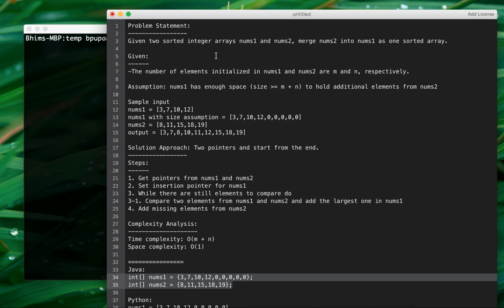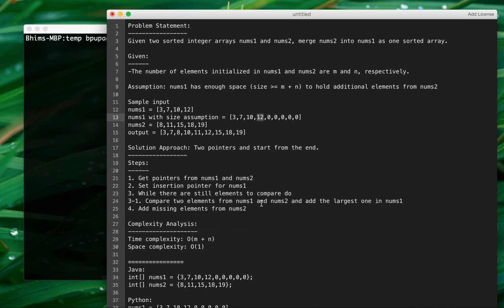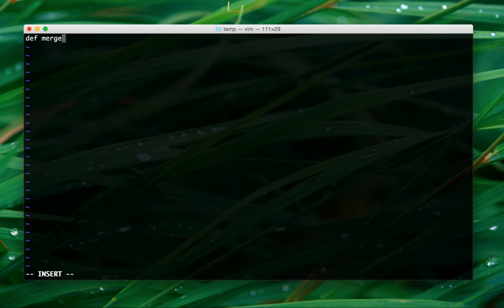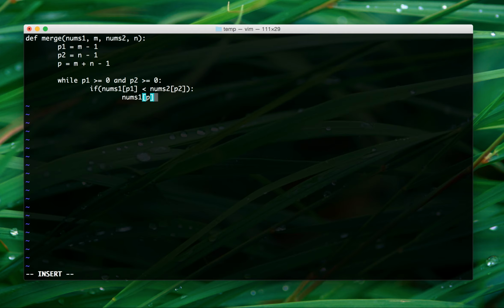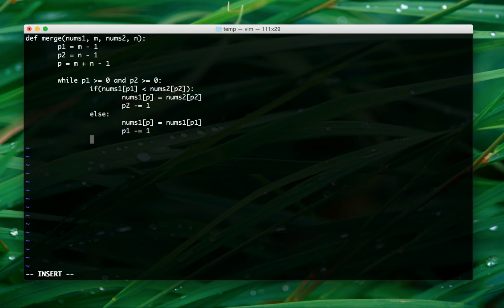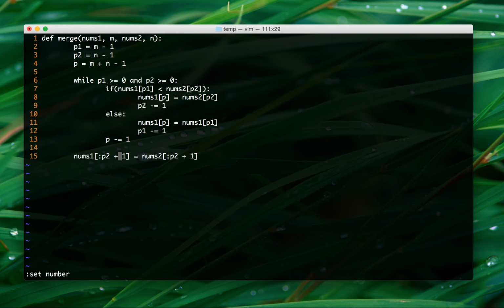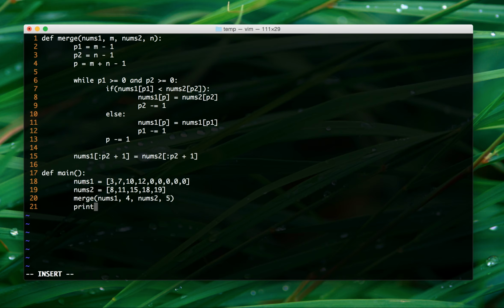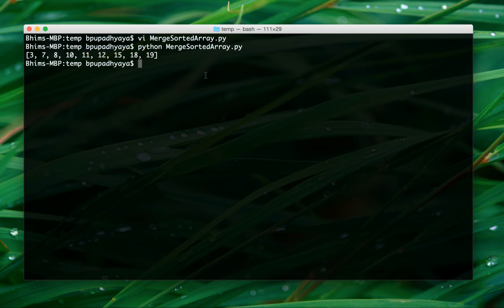[3b/1000+] Merge Two Sorted Arrays - Python [L1]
Merge Two Sorted Arrays Problem and its Python Implementation.